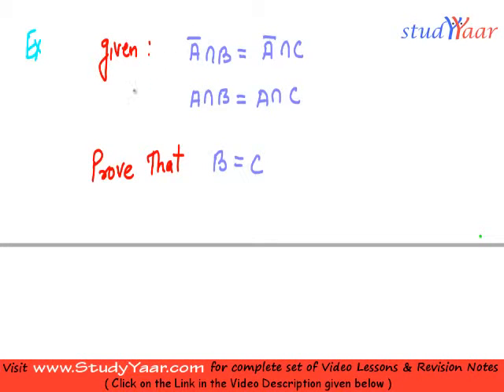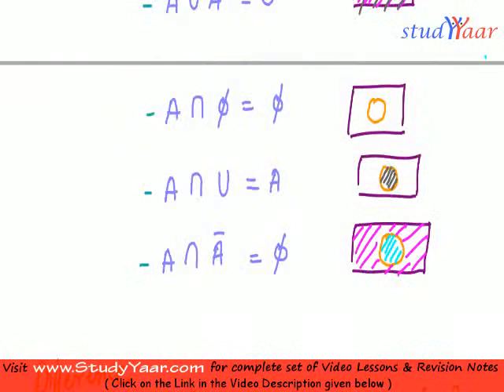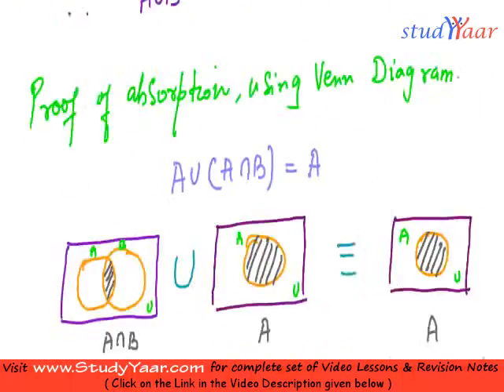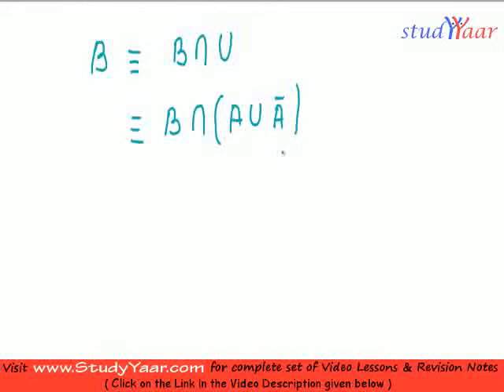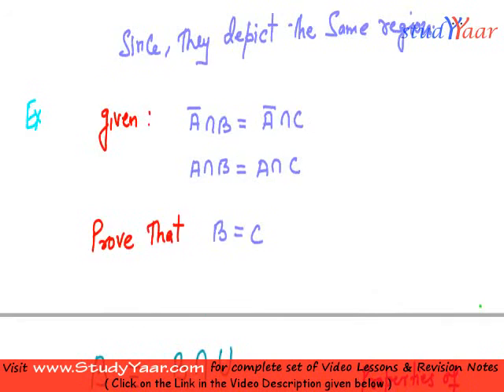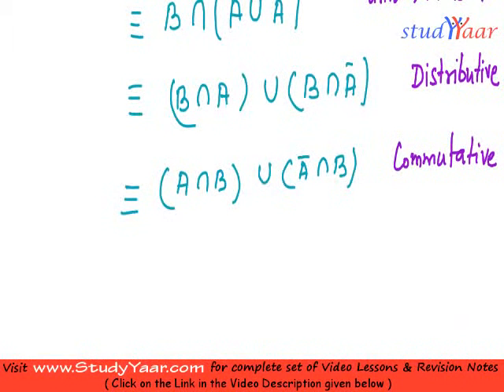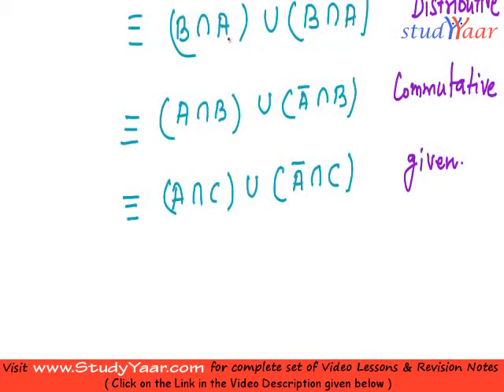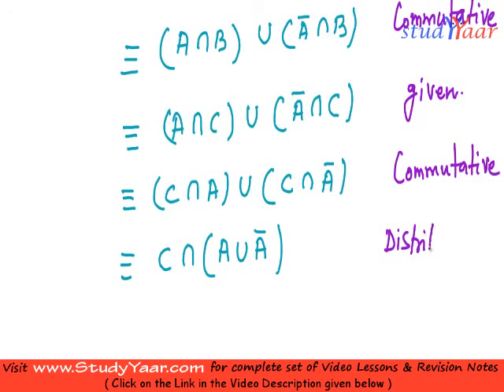Principle of Inclusion Exclusion & Partitions of a Set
Partitions of a Set, Principle of Inclusion Exclusion, Proof, Corollary